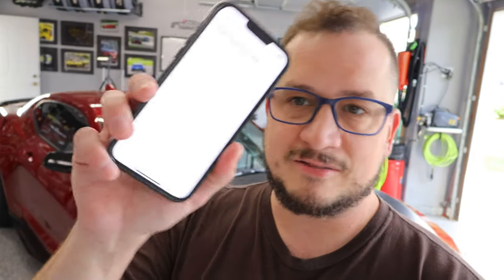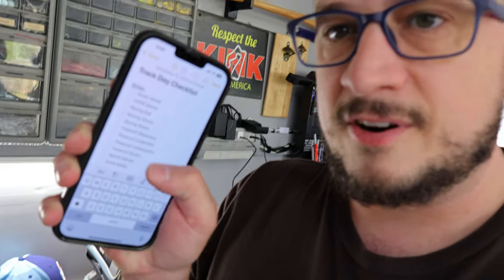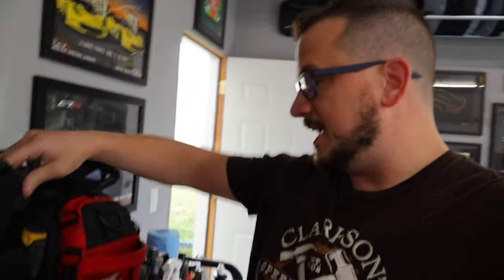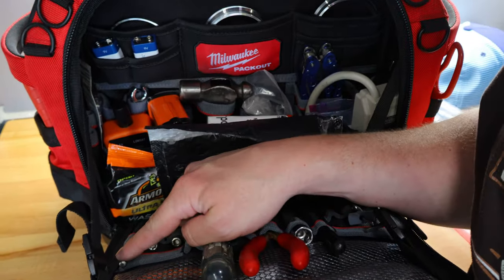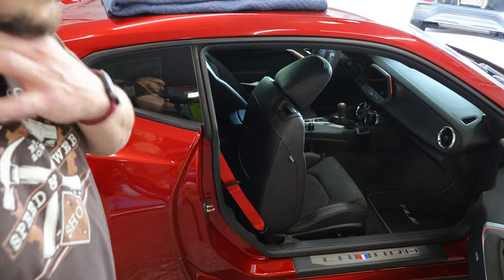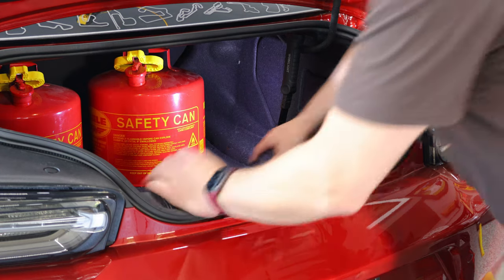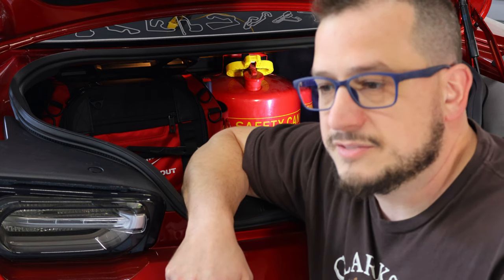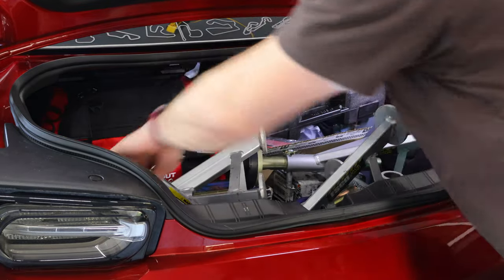Packing for the Track // How I Arrange Things in My Car for Optimal Space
Walk and talk with me as I show you all of the things I pack into my car to take to the track with me, and how I turn it into a sweet Tetris puzzle in the trunk!

Milwaukee 1/2" Impact Gun:

Milwaukee 3/8" Ratchet Wrench:

1/2" Milwaukee Socket Set:

3/8" Milwaukee Socket Set:

T30 Torx Socket:

Brake Parts Cleaner:

1/2" Torque Wrench // Long Reach // Great for Wheels:

Endless RF-650 DOT4 Racing Brake Fluid:

ZL1 Addons Tow Hook:

ZL1 Addons Stealth Lift Pads:

ZL1 Addons Premium MagPuck:

2.5-Ton Aluminum Floor Jack:

Esco 3-ton Jack Stand // Standard:

Esco 3-ton Jack Stand // Standard - 4-Pack:

Esco 3-ton Jack Stand // Low Profile:

Caliper Spreader Tool:

1/2" Combination Wrench:

11mm Combination Wrench:

11mm Line Wrench:

Brembo Caliper Punch Tool:

1/8" Pin Punch Tool:

One-way Valve Brake Fluid Bleeding Bottle:

Brake Rotor Burnishing Flex Hone:

Brake Caliper Hanger:

Brake Rotor Mics:

Brake Fluid Testing Pen w/ Digital Screen:

Brake Fluid Testing Pen w/ LED Lights:

Brake Fluid / Coolant Testing Strips:

PDR GPS Antenna:

GoPro Hero 13 Black: (Latest Model)

GoPro External Mic Adapter:

Purple Panda Lavaliere Microphone:

Camera Headrest Mount:

Camera Rollbar Mount:

External Pro Mount:

OBDLink MX+:

External GPS Antenna:

Panel Removal Set:

Compact LED Flashlight:

Silicone License Plate Frames:

GM TPMS Sensor Tool:

Garment Bag for Race Gear:

Longacre Drink Bottle:

Chapters:
0:00 - Intro
12:45 - I've Got Jokes
21:26 - How I Fuel at the Track
25:18 - My Comms Setup // Trac-Com
38:00 - More Jokes
55:30 - Outro